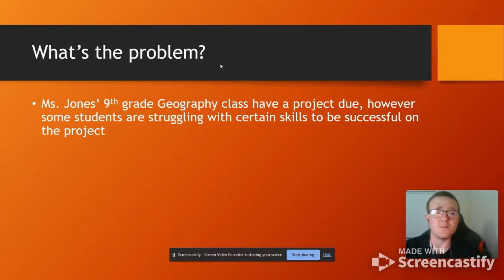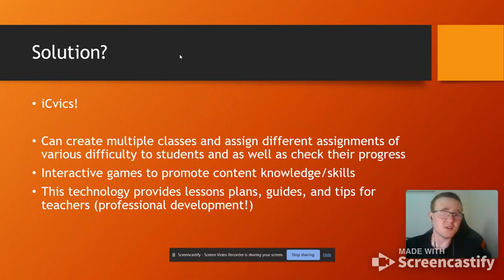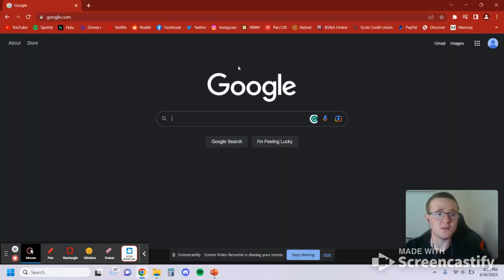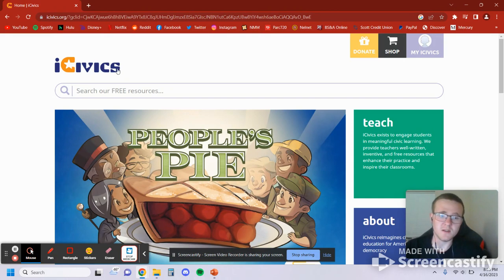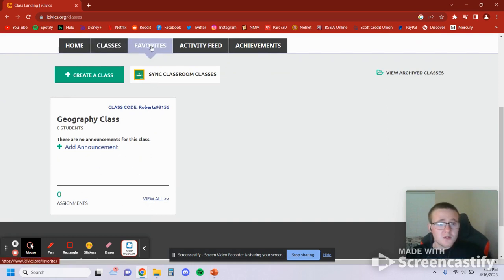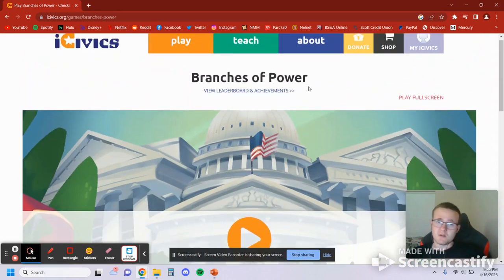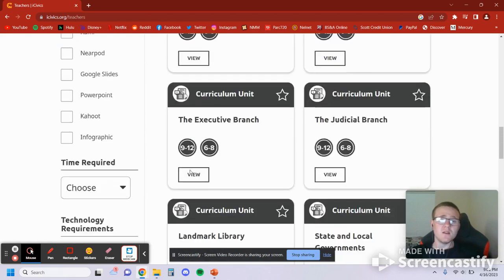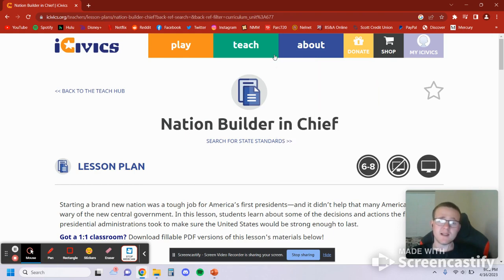IT 300 Tech Demonstration 4